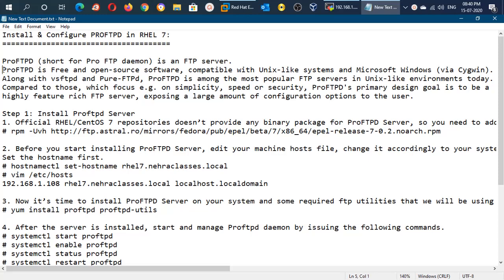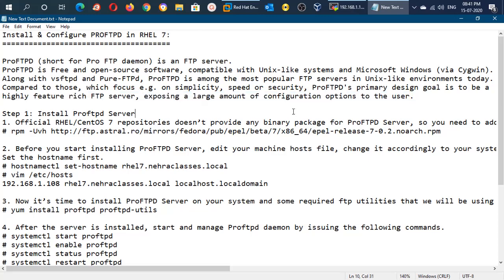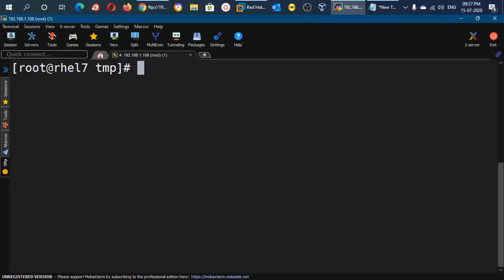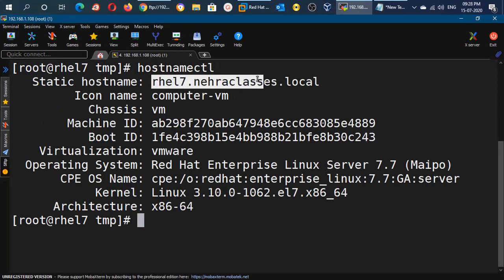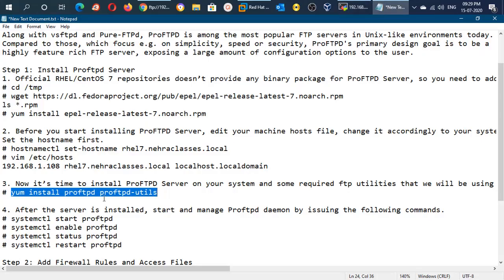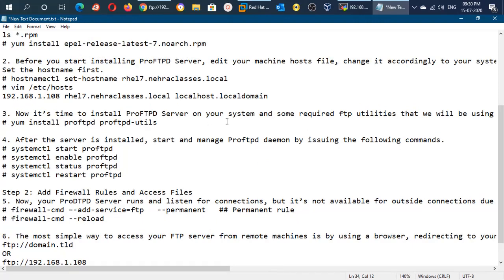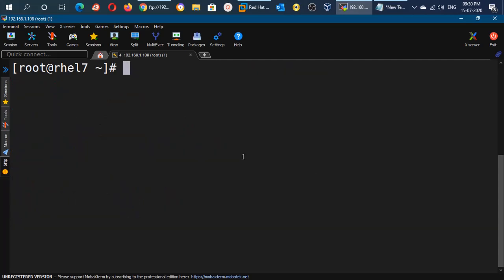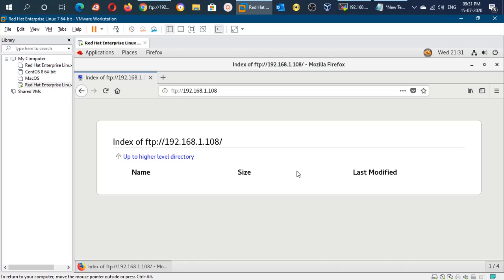Install & Configure ProFTPD Server in RHEL 7 | ProFTPD Configuration in Linux | Nehra Classes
ProFTPD (short for Pro FTP daemon) is an FTP server.
ProFTPD is Free and open-source software, compatible with Unix-like systems and Microsoft Windows (via Cygwin).
Along with vsftpd and Pure-FTPd, ProFTPD is among the most popular FTP servers in Unix-like environments today.
Compared to those, which focus e.g. on simplicity, speed or security, ProFTPD's primary design goal is to be a
highly feature rich FTP server, exposing a large amount of configuration options to the user.

Step 1: Install Proftpd Server
1. Official RHEL/CentOS 7 repositories doesn’t provide any binary package for ProFTPD Server, so you need to add extra package repositories on your system provided by EPEL 7 Repo, using the following command.
# cd /tmp
ls *.rpm
# yum install epel-release-latest-7.noarch.rpm

2. Before you start installing ProFTPD Server, edit your machine hosts file, change it accordingly to your system FQDN and test the configurations to reflect your system domain naming.
Set the hostname first.
# hostnamectl set-hostname rhel7.nehraclasses.local
# vim /etc/hosts
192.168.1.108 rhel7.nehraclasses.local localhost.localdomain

3. Now it’s time to install ProFTPD Server on your system and some required ftp utilities that we will be using later by issuing following command.
# yum install proftpd proftpd-utils

4. After the server is installed, start and manage Proftpd daemon by issuing the following commands.
# systemctl start proftpd
# systemctl enable proftpd
# systemctl status proftpd
# systemctl restart proftpd

Step 2: Add Firewall Rules and Access Files
5. Now, your ProDTPD Server runs and listen for connections, but it’s not available for outside connections due to Firewall policy. To enable outside connections make sure you add a rule which opens port 21, using firewall-cmd system utility.
# firewall-cmd --add-service=ftp   --permanent   ## Permanent rule
# firewall-cmd --reload

6. Add the user account if you want or else use existing users in the system.
# useradd ftpuser
# passwd ftpuser

7. The most simple way to access your FTP server from remote machines is by using a browser, redirecting to your server IP Address or domain name using ftp protocol on URL.
ftp://rhel7.nehraclasses.local
OR
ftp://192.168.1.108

7. The default configuration on Proftpd Server uses valid system local accounts credentials to login and access your account files which is your $HOME system path account, defined in /etc/passwd file.